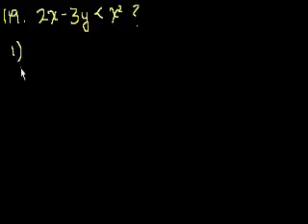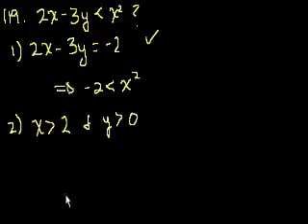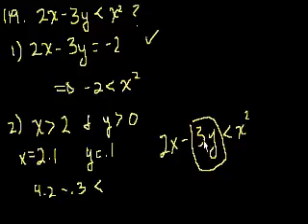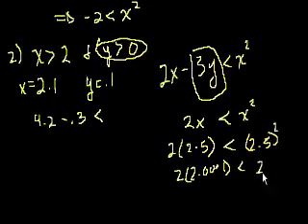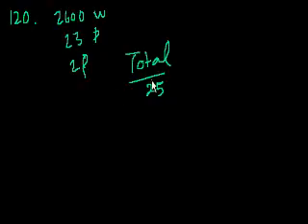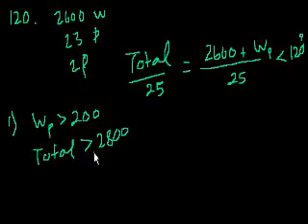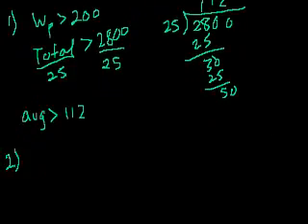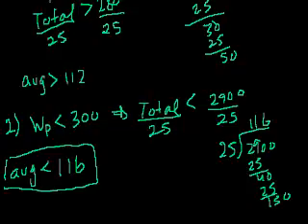GMAT Data Sufficiency 29